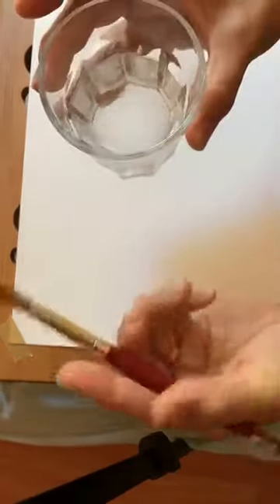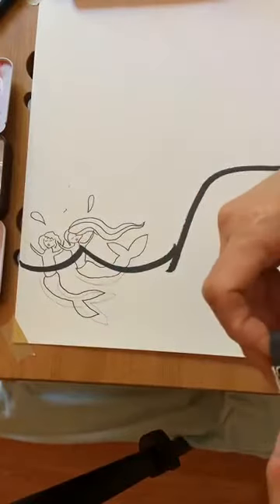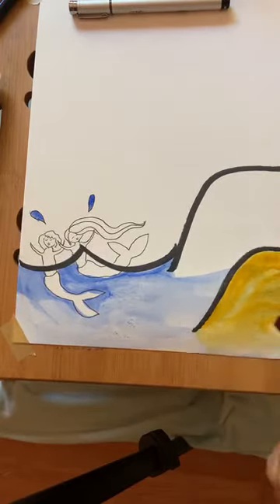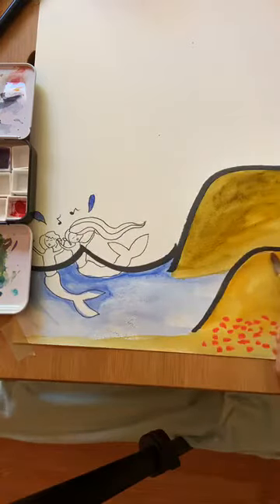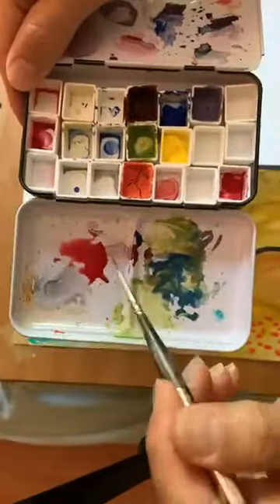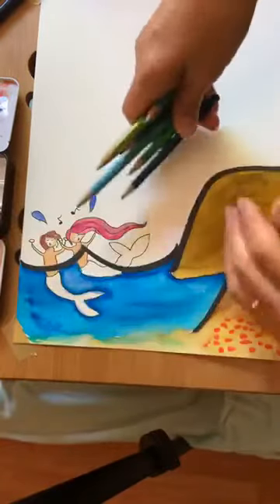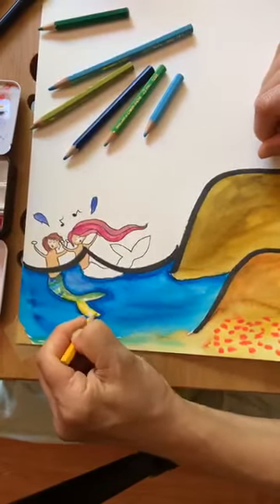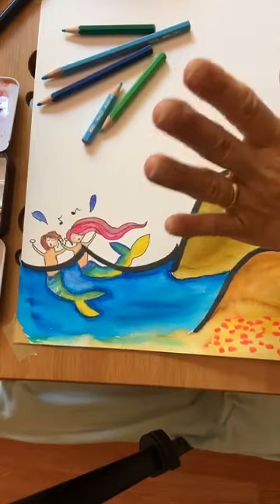Yoga Story Art CircleTime #41 With Heather Kamala and KiDo Kids Yoga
Heather Kamala, creator of KiDo Kids Yoga and full time preschool teacher since 1999, presents weekly 30 minute CircleTime sessions full of clowning, movement and pure fun.

This video series incorporates:
• kids yoga with YogaRhymes
• original stories written for each season
• how to draw characters from our story

We may feature a kid safe essential oil in our video.
We only use the purest and the best:  Young Living essential oils

About KiDo Kids Yoga
We use Mindfulness and Yoga Philosophy together with YogaRhymes and Yoga Postures to enrich family's lives in homes and schools.  Our very own KiDo Kids Yoga Preschool has been empowering little ones since 1999.  Now in a digital format, anyone can enjoy our preschool program rich in stories, movement and activities.

YogaRhymes, as the base of our KiDo Kids Yoga teacher trainings, have been going strong since 2006.  Those catchy rhymes kids love to memorize and repeat with the poses, have traveled the four corners of the world.
Our teachers are instructed not only how to teach and play yoga with all ages of children, but also how to incorporate sensory learning with Young Living essential oils.

We have trained teachers to lead classes with infants, toddlers and children up to teens, everywhere from Tokyo to Paris and Miami to Mexico.  We are a Registered Children's Yoga School with Yoga Alliance offering online and in-person trainings.